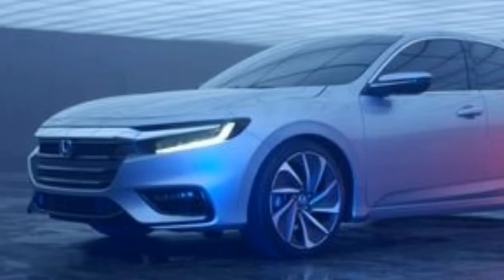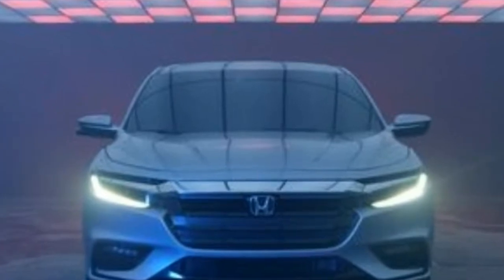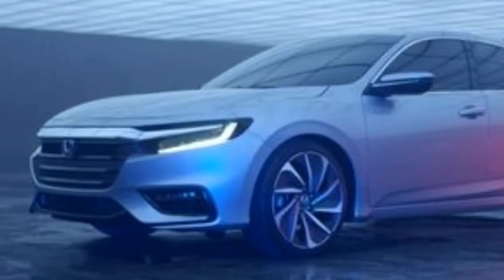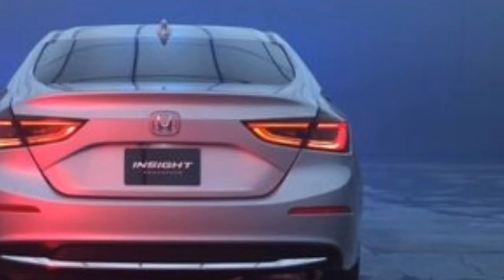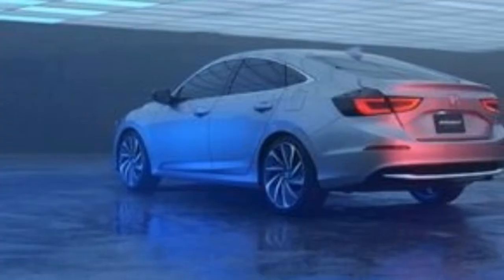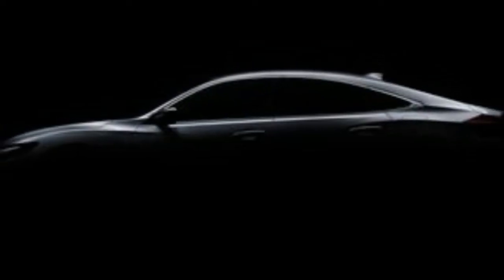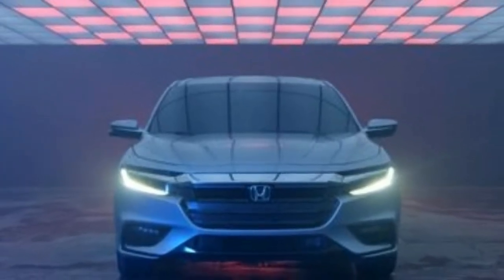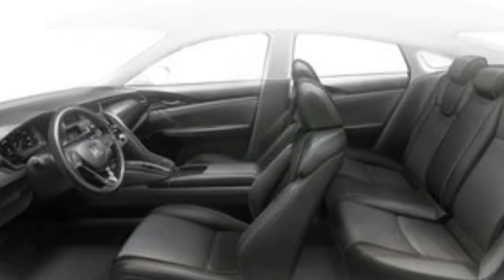2019 Honda Insight Prototype before Detroit debut: Round Three for Honda's Hybrid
Honda’s hybrid history started with the Insight in the late 1990s, which beat the Toyota Prius to the U.S. market by a few months and was originally rated at 70 mpg by the EPA. The Insight transformed from a tiny, teardrop-shaped two-door in its first generation to a Prius-shaped four-door in its second generation before being scuttled due to poor sales in 2014. Now returning for a third iteration, the Insight is taking its most conventional form yet. Looking much like a warmed over 10th-generation Civic sedan with the face of an Accord, the Insight will arrive in summer 2018 as a dedicated hybrid model powered by Honda’s two-motor gasoline-electric drivetrain.This new model seems poised to take the place of the Civic hybrid, which was dropped from the lineup with the compact car’s latest redesign. Given that its side surfacing and overall proportions make it look remarkably similar to the Civic sedan, we’re betting that the Insight uses the same front-wheel-drive platform.or now, Honda is not sharing many details about the Insight, which is being shown in “prototype” form. Nonetheless, in the company’s usual fashion, it looks basically ready for production. Honda is even showing sketches of the full interior, which looks a tad more upscale than the Civic’s thanks to a nicer digital gauge cluster, a larger central touchscreen with volume knob, and the push-button shifter found in several other Honda products, including the Accord 2.0T and the Odyssey.We do know the Insight will use a version of the two-motor hybrid system from the latest Accord hybrid. Given that the Insight is smaller than the Accord hybrid and could get by with less than that car’s 212 total horsepower, it might use a smaller-displacement gasoline engine than the Accord’s 2.0-liter Atkinson-cycle four-cylinder. Expectations for fuel economy are high, as the larger Accord is targeting 50 mpg combined from the EPA, and the Insight will be chasing after the Toyota Prius (which gets up to 56 mpg combined) and the Hyundai Ioniq (rated at up to 58 mpg).We expect that the 2019 Insight will be priced a bit higher than the Civic, likely starting in the low to mid $20,000 range.